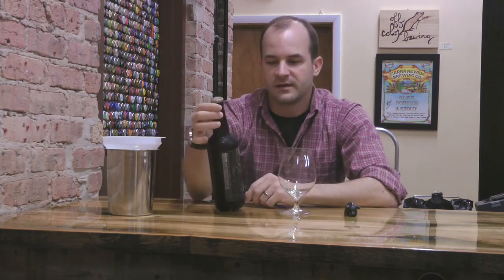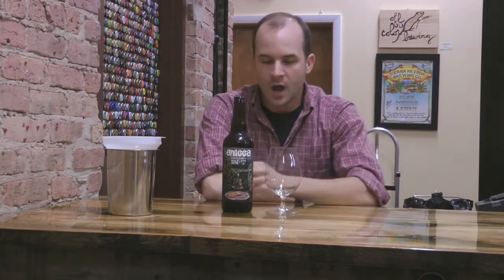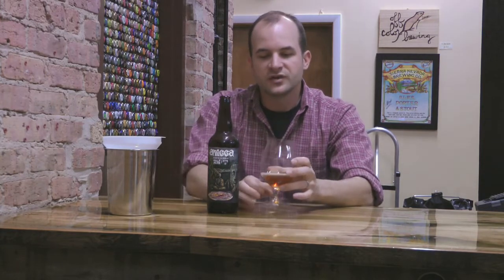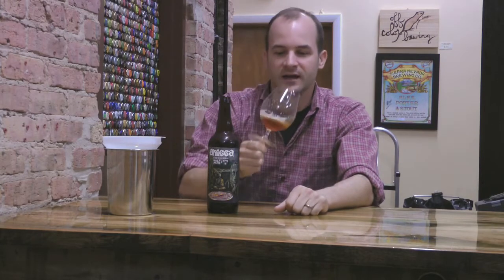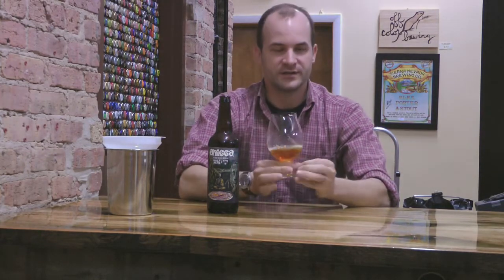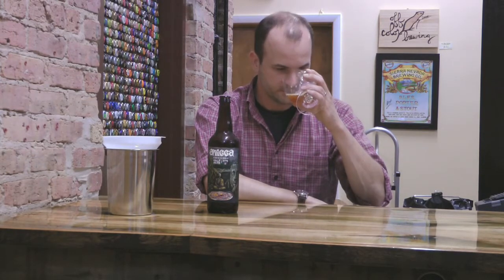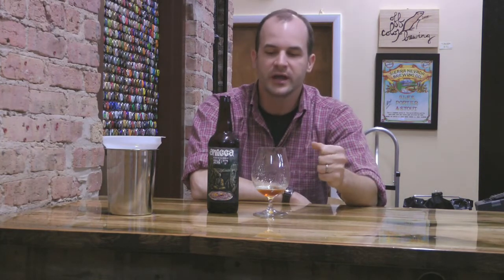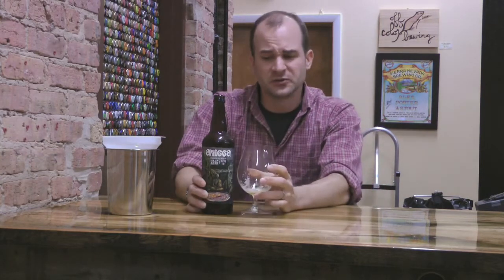Three Floyds and Half Acre Annica - Episode #204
What happens when you take two of the hottest breweries around and have them collaborate on the hottest style using the hottest new hop? Annica.